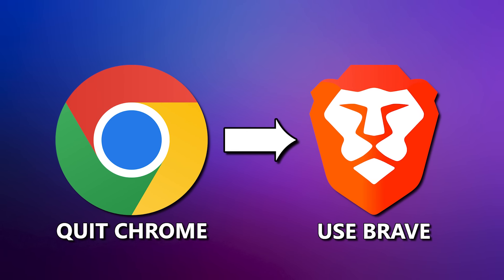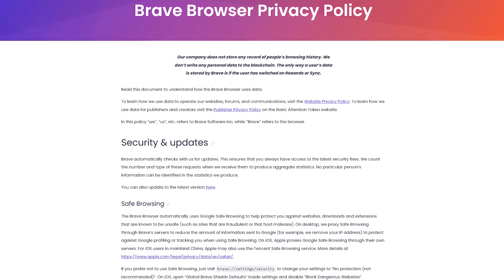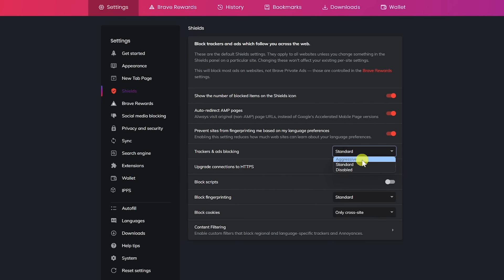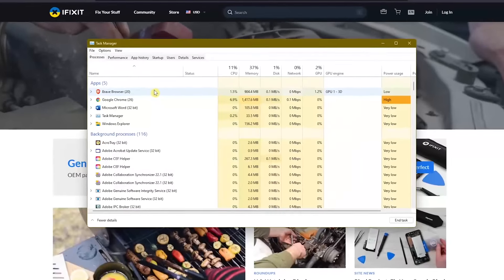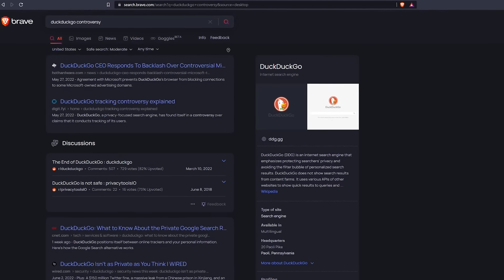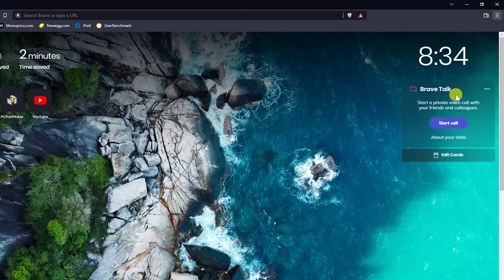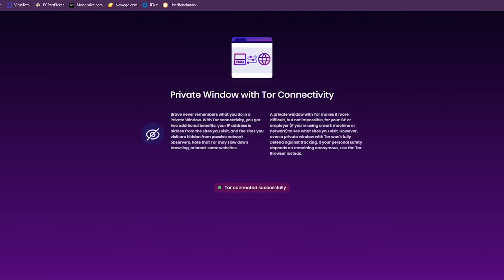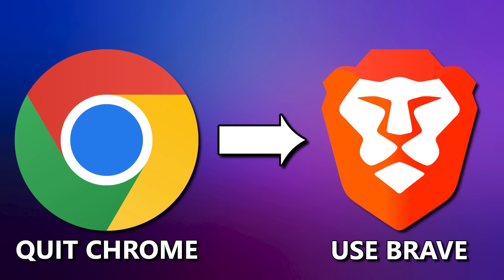8 Reasons to QUIT CHROME and USE BRAVE Instead!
8 Reasons Why You Should Use Brave Browser and Quit Using Chrome… If privacy and security are a top priority for you, the Google Chrome browser is one you should avoid. As an alternative the Brave browser is one to consider for your daily use. It actually respects your privacy with additional features built in. Continuing our series of browsers we think are better than Chrome, I’ll show you 8 reasons why it just might be time for you to quit using Chrome and consider using Brave instead.

0:00 Intro
0:27 Privacy Focused
0:55 Blocks Trackers & Ads
2:30 Faster & Lighter
2:56 Brave Search
3:40 Open-Source
4:05 Proxied Request (Chrome Extensions)
4:39 Tor is Built-In
5:32 Brave Rewards

Brett In Tech is a leading source for the technology that we use each day. Whether it’s discussing computer operating system tricks, the latest tips for your mobile phone, finding out about the newest gadgets, or letting you know about the best web browsers for your computer, Brett In Tech has boundless topics on technology for the astute YouTube viewer.